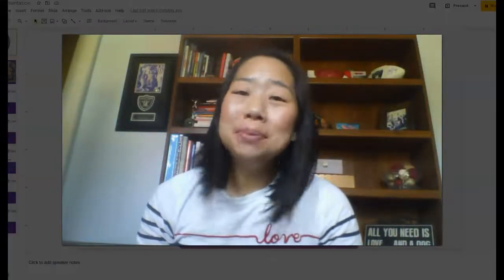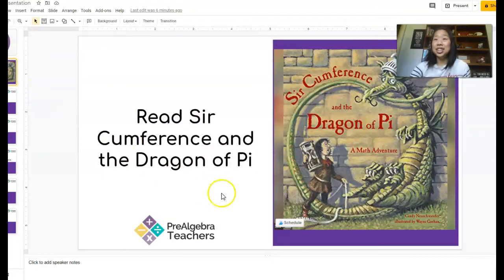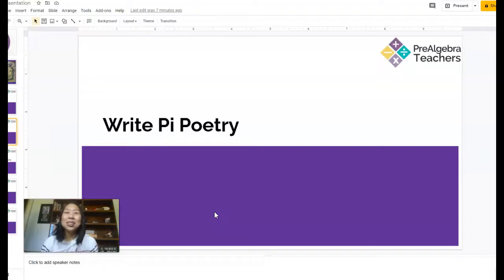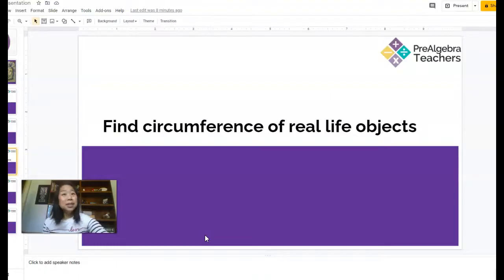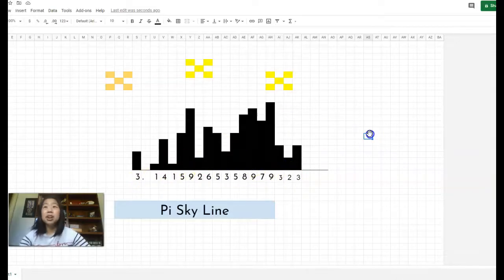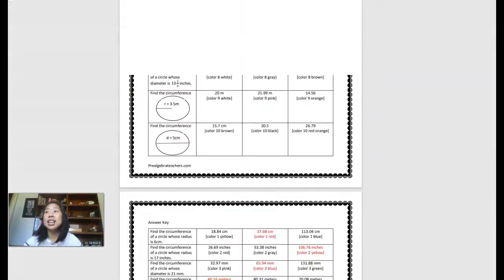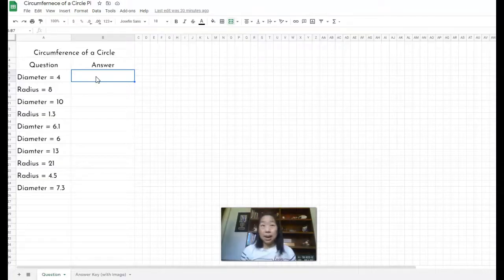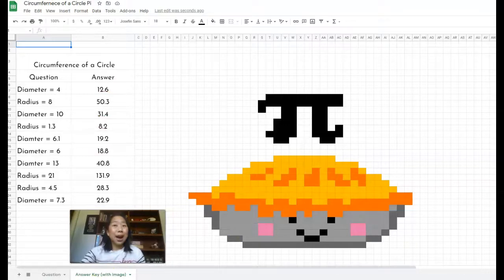Pi Day Activities for middle School Math (grades 6 7 8 Math)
If you need some fun ideas to celebrate Pi Day (March 14...get it 3/14?) in your middle school Math class, check out these awesome, no prep, fun and engaging ideas!

You can also grab these free Pi Day digital resources (perfect for distance learning!) to use in your middle school Math class

About:
Ready to spend less time searching for middle school Math resources and simply have everything you need all in one place?

When she's not crunching numbers and solving equations in the Los Angeles sun, you can find her hanging out with her BFF (best furry friend) doggo Fred, lifting heaving weights in CrossFit, and re-watching (for the hundredth time!) episodes of Friends and Parks and Recreation.